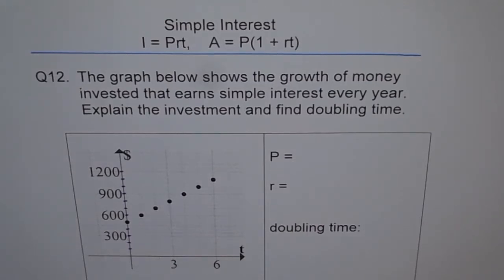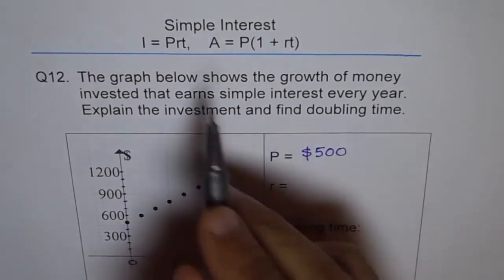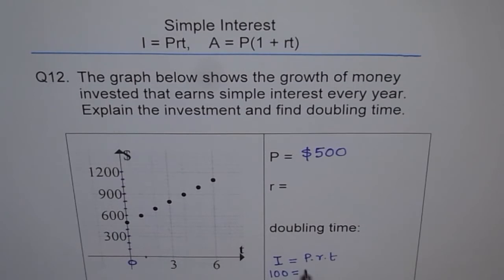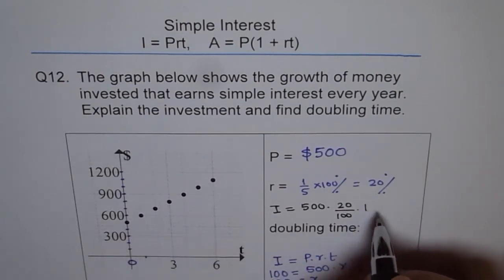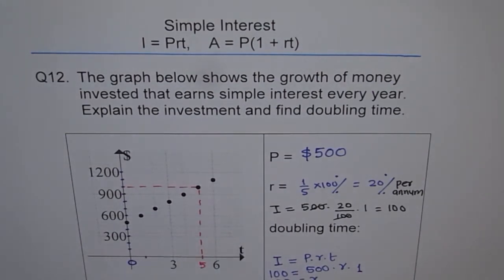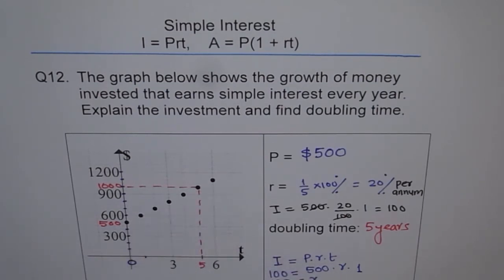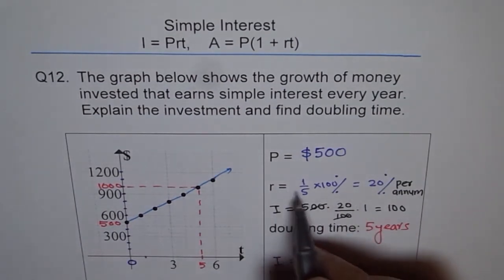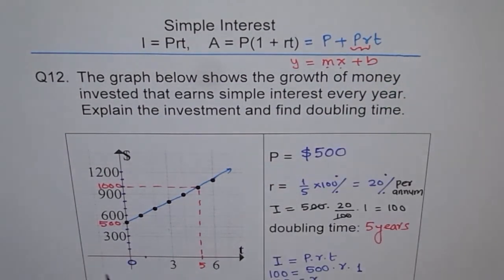Simple Interest From Graph Q12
Simple interest is charged or earned only on the principal amount, P
Note: Rate of interest r is the decimal equivalent value and time t is in years
Simple Interest
Future or Maturity Value I=Prt
A=P(1+rt)
Compound interest is the interest earned on initial principal and the accumulated interest from previous periods.
The total amount A after initial investment of P at an annual rate r, compounded n number of times per year is given by following relations.
Compounded Annually A=P(1+r)^t
Compounded n times per year A=P(1+r/n)^nt
Compounded continuously A=P(e)^rt